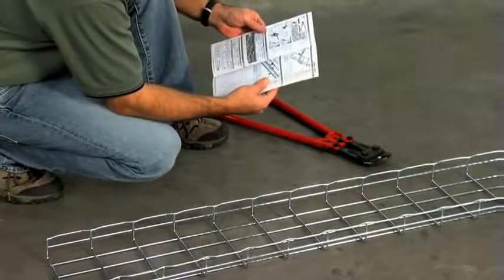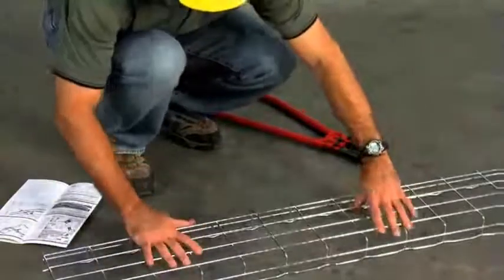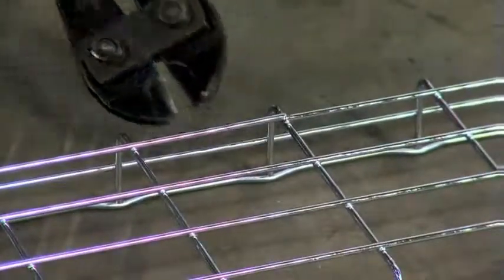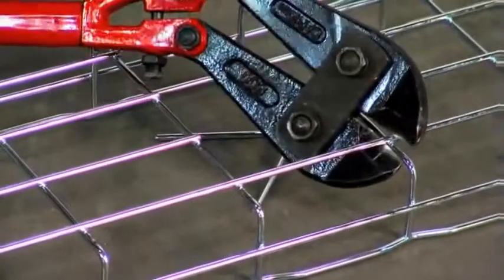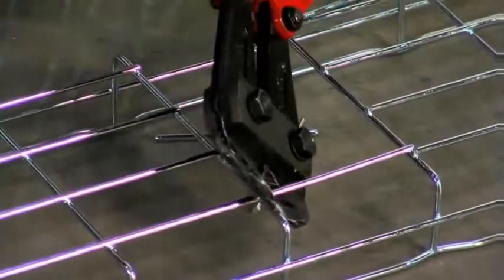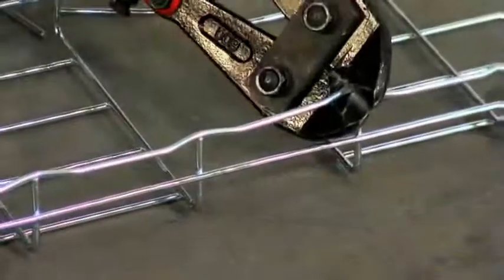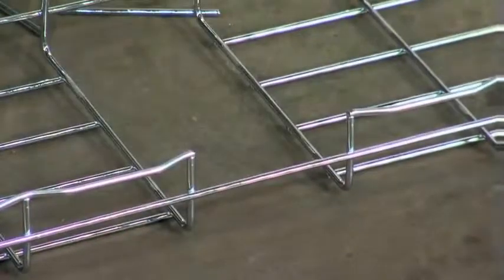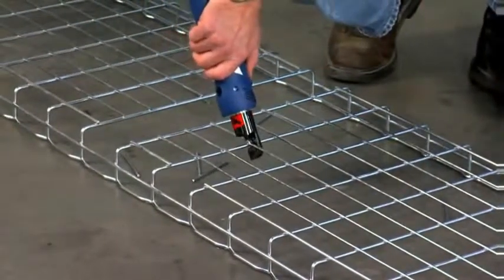Cablofil Cutting Wire Mesh Cable Tray